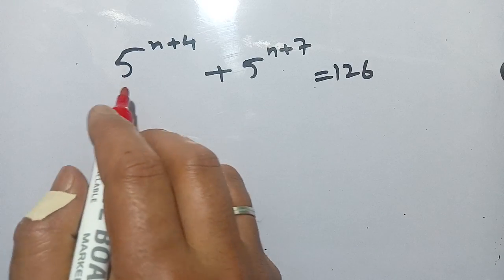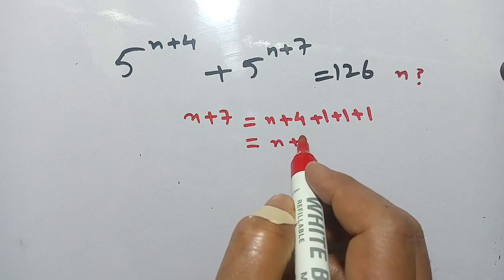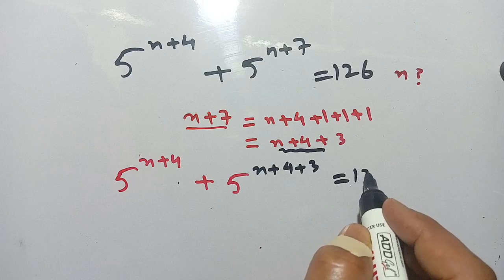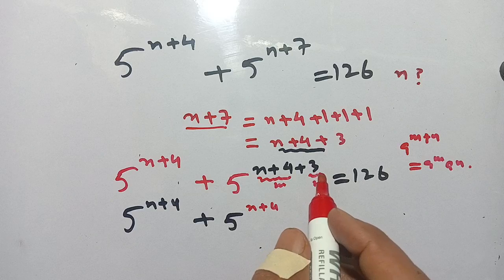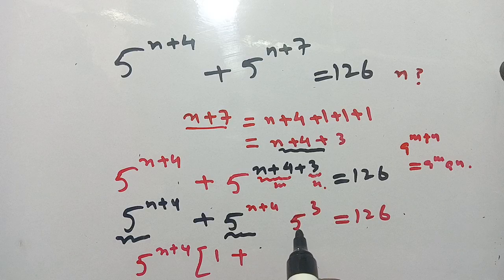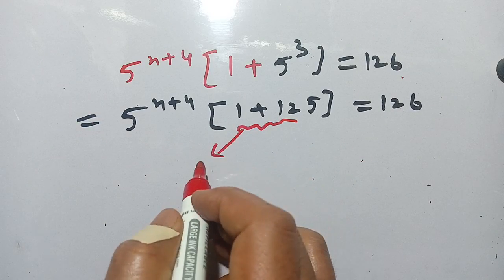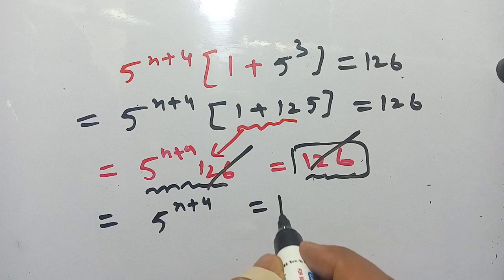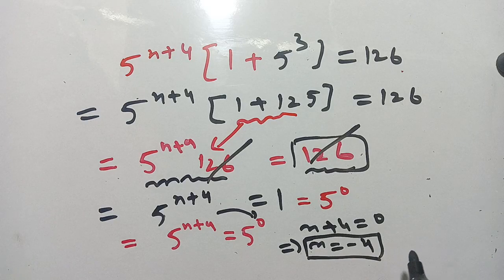Nice Olympiad Mathematics Problem 🔥| Math Olympiad| Exponential equations